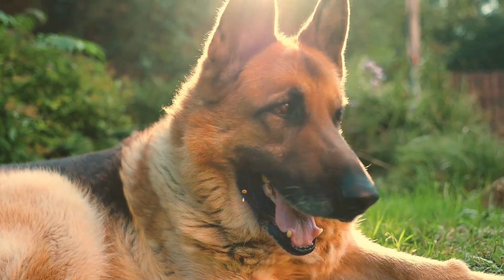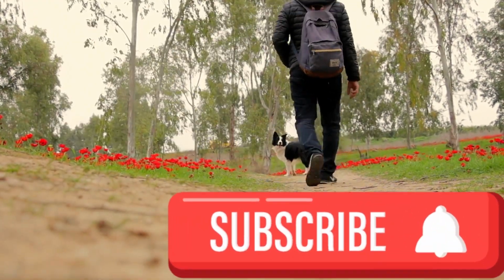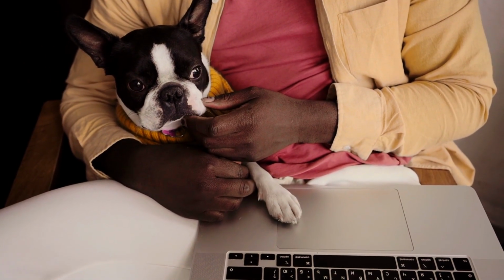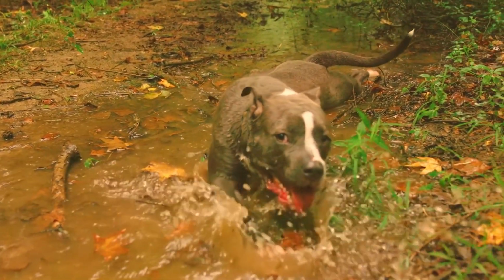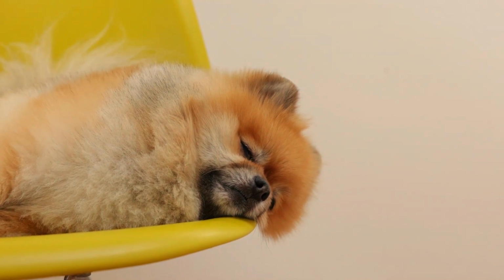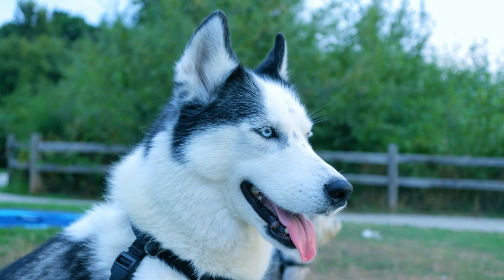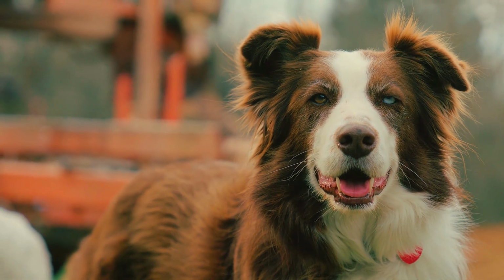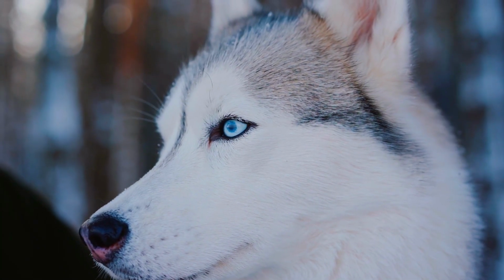What Colors Can Dogs See?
Have you ever wondered what the world looks like through your dog’s eyes, or thought,
“what colors can dogs see?” You’re not alone.

Dog color blindness and dog color vision have been extensively researched. And while we don’t know everything, we can give you some answers to these questions.